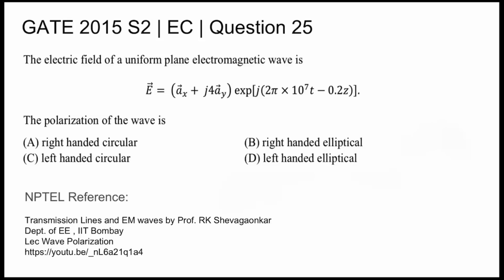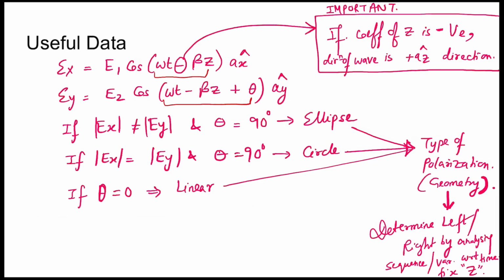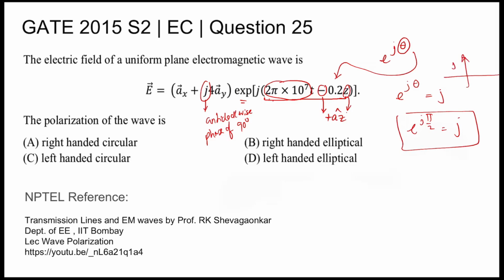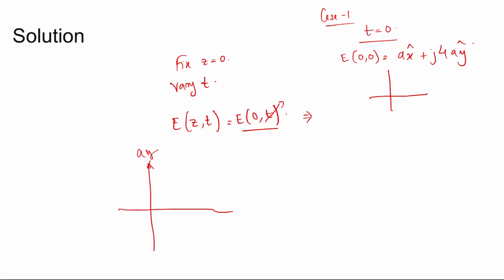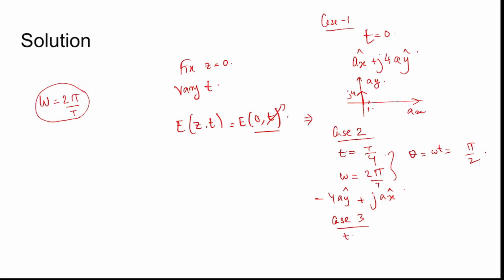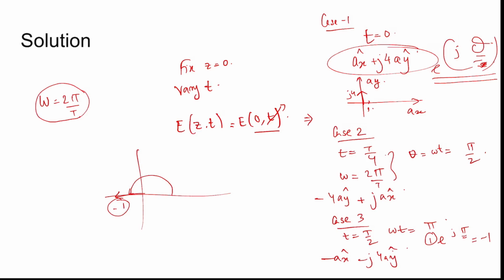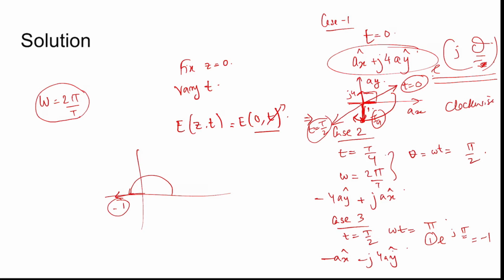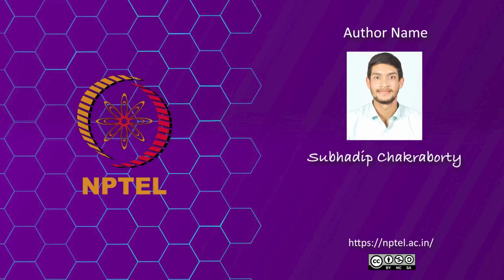Q25 EC 2015 S2